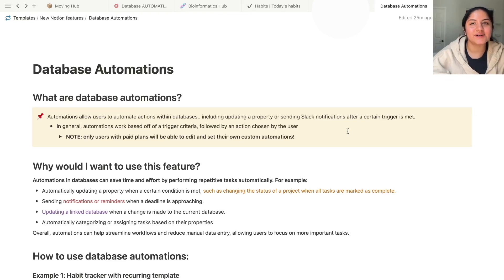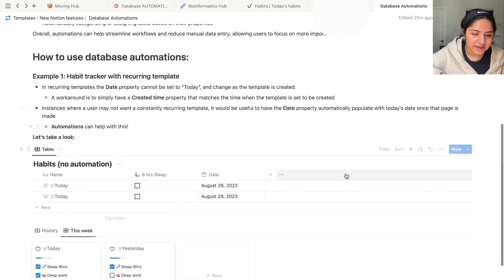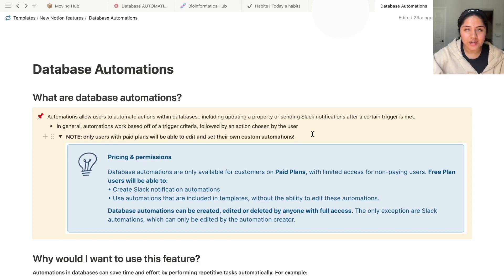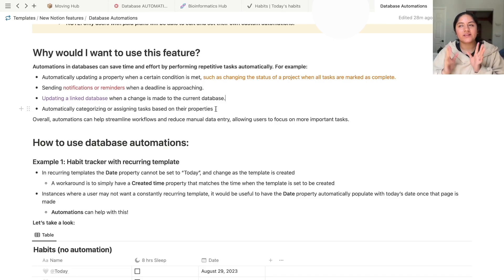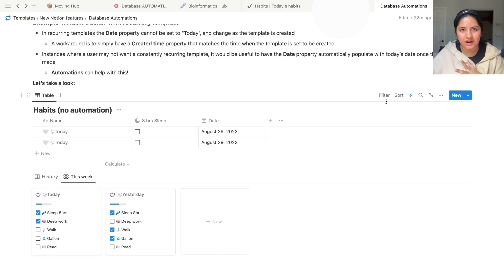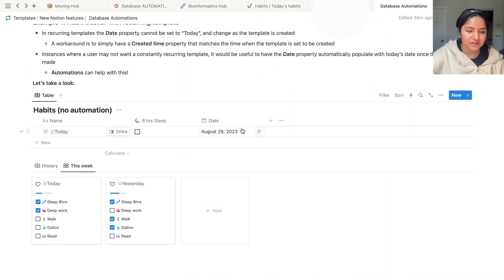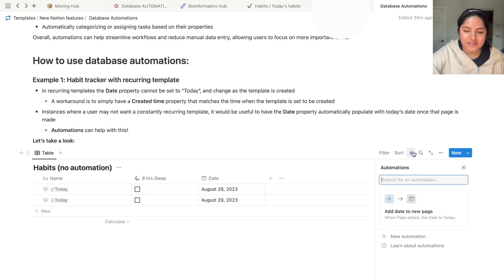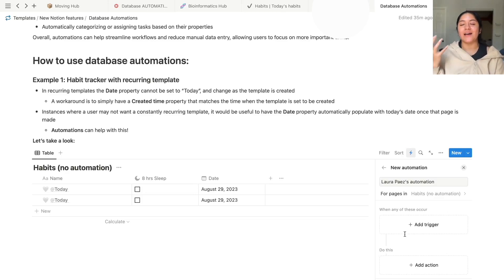NEW Notion Feature: Database Automations are finally here!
Notion has released database automations, but the fully unlocked custom use is reserved for only users with paid plans... what do you guys think?? I'll be talking about a simple example that I'm incorporating into one of my Notion databases along with sharing the combinations that are available for paid plan users to implement!